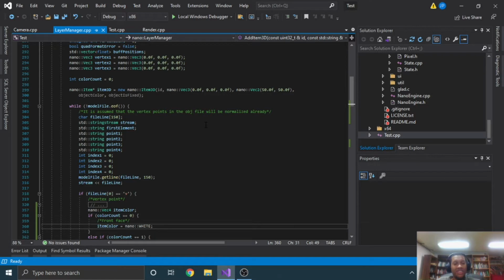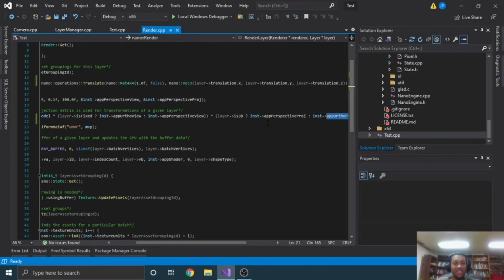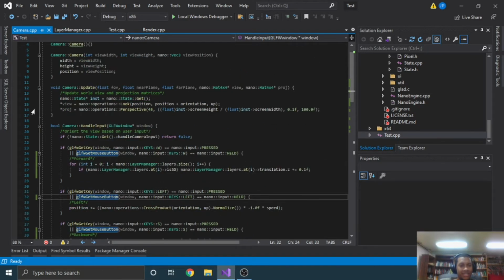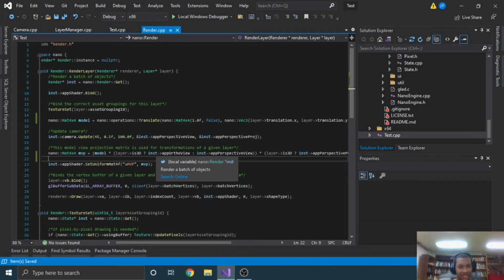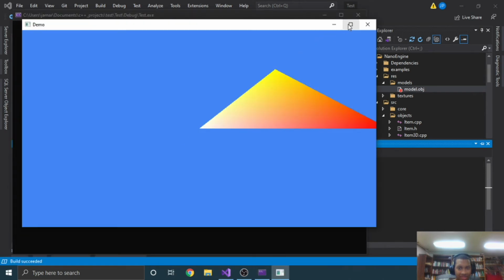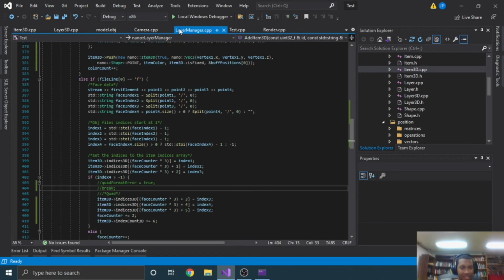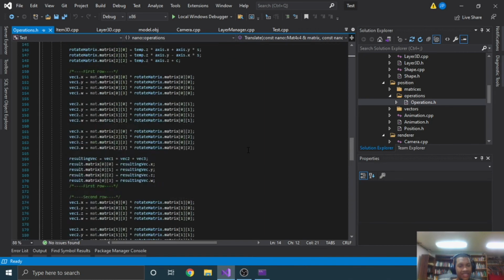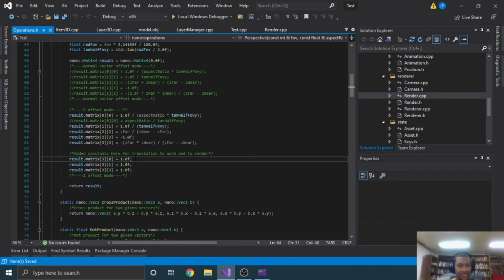Rendering 3D | Pen Engine Updates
Hi guys in this video I summarize how I implemented an obj pipeline to Pen Engine to render simple 3D models.